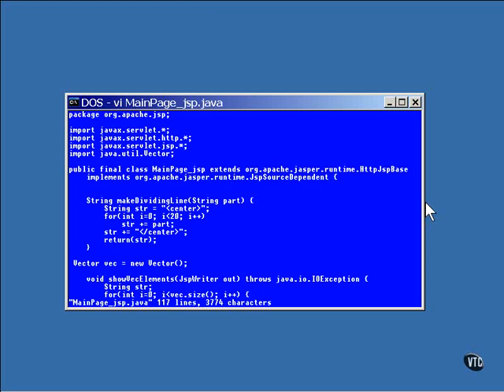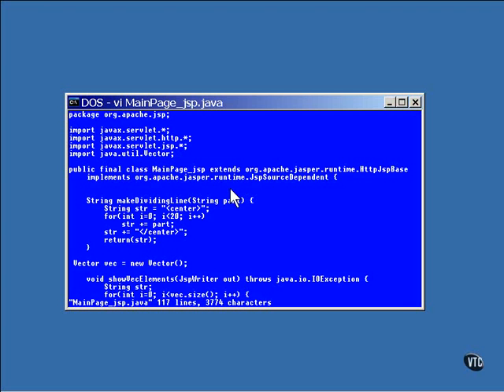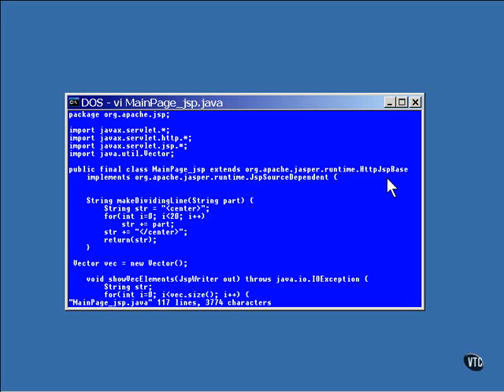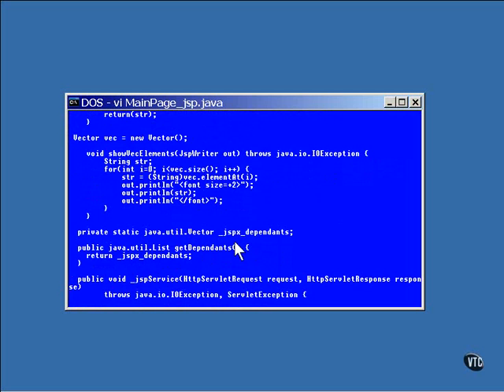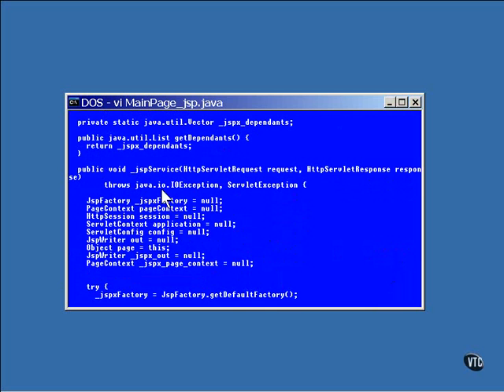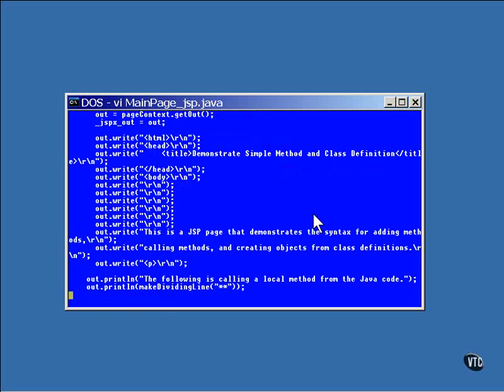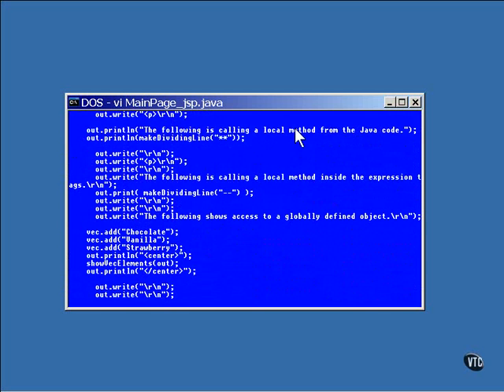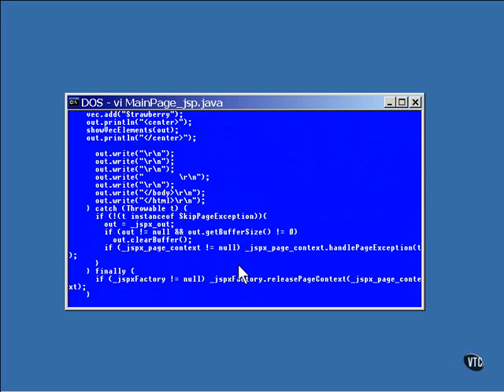Lesson3 JSP to Java Mapping | JAVA J2EE Tutorials